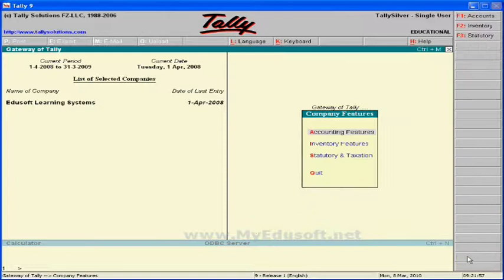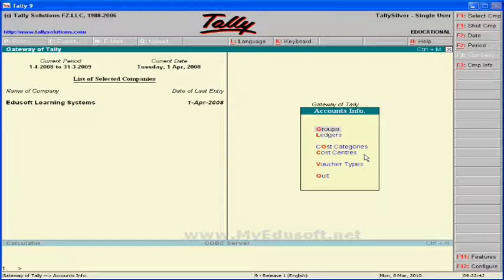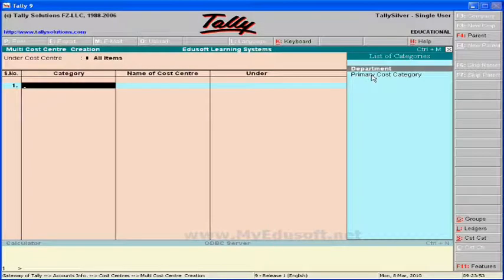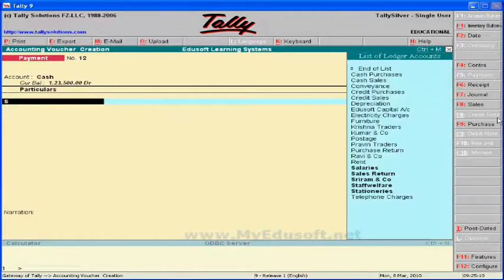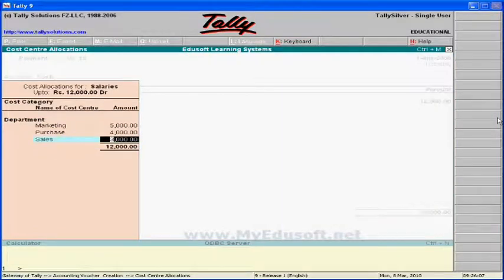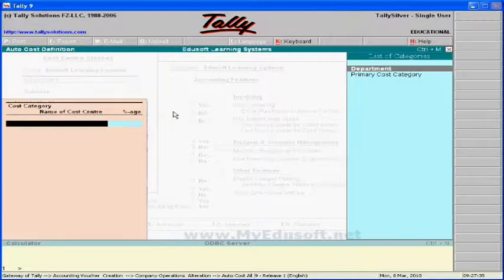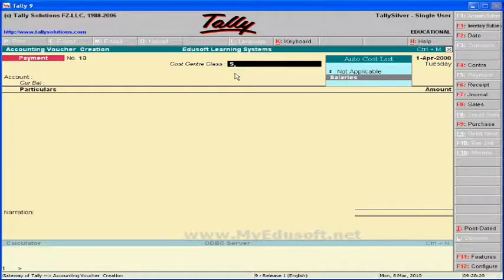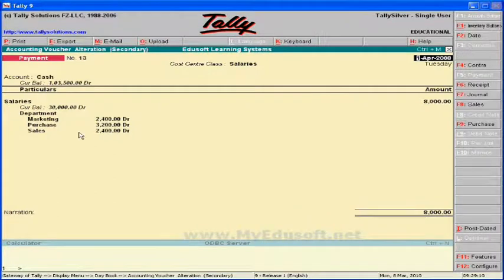Cost Center & Cost Category Example - Tally in English